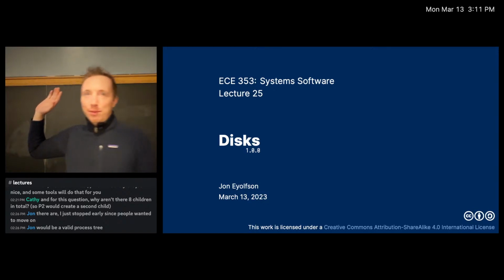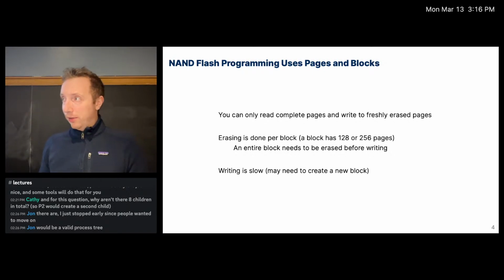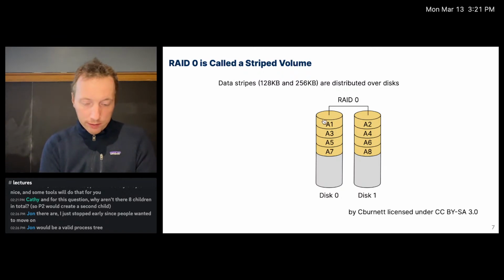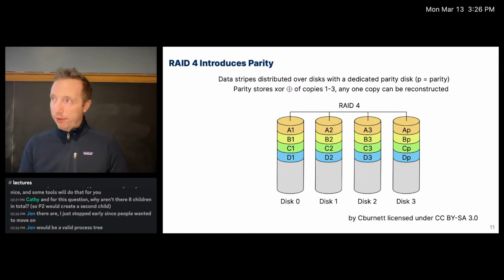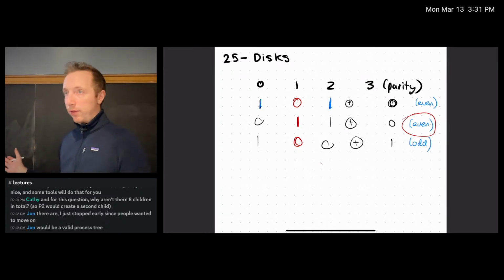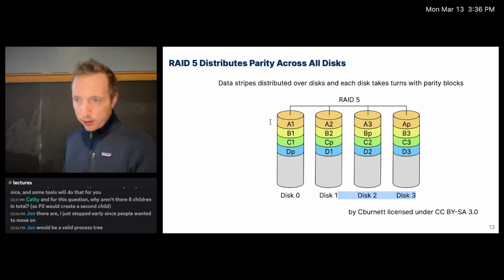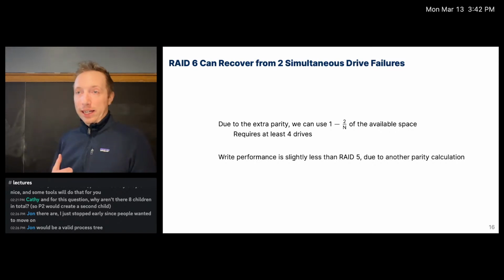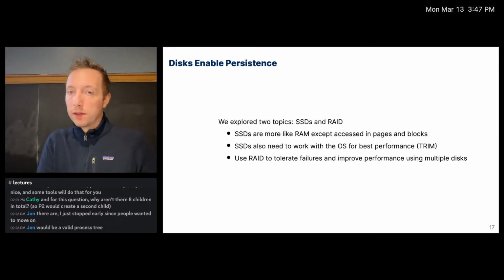Disks (2023 Winter ECE 353)